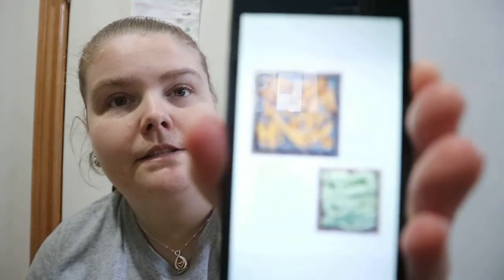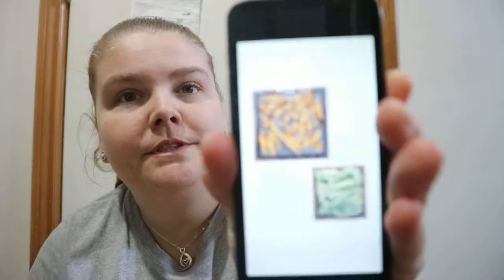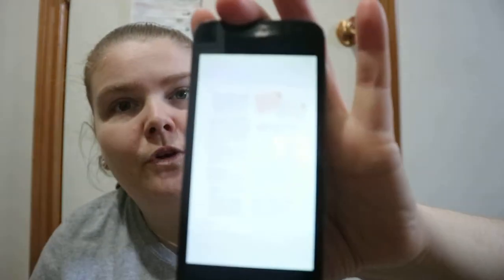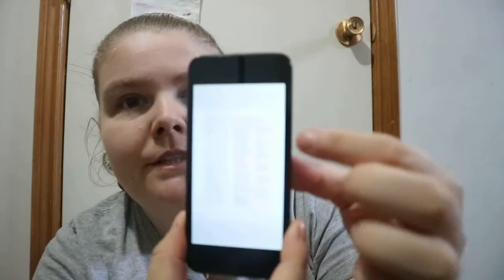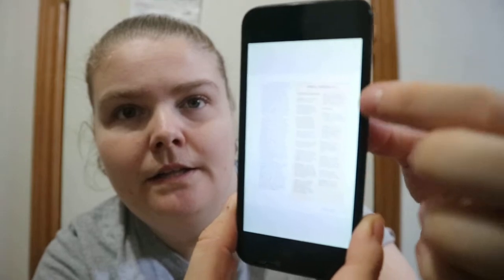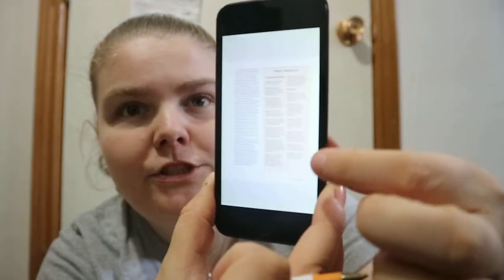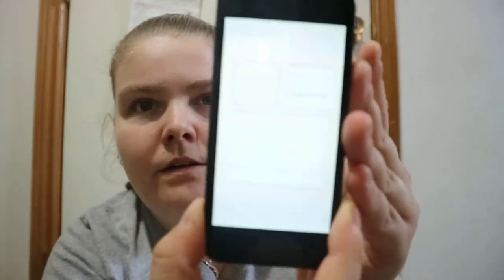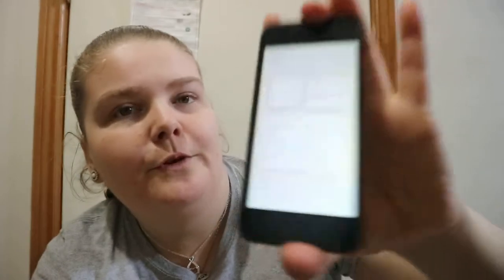The Herbal Handbook for Homesteaders